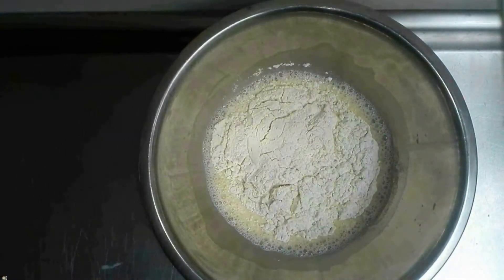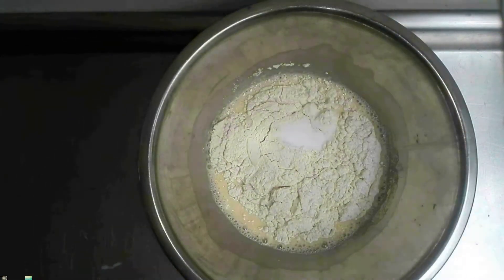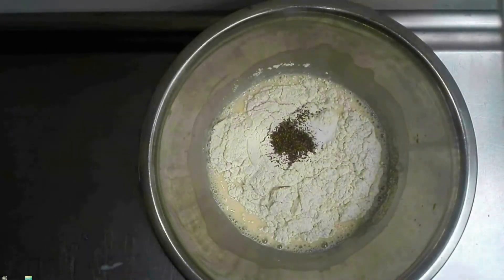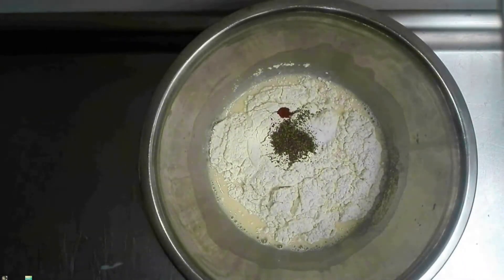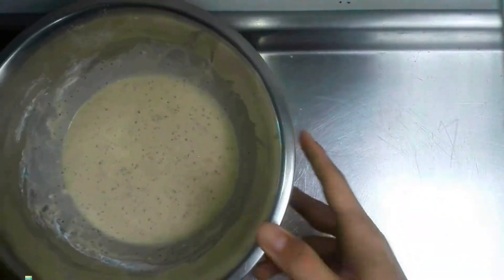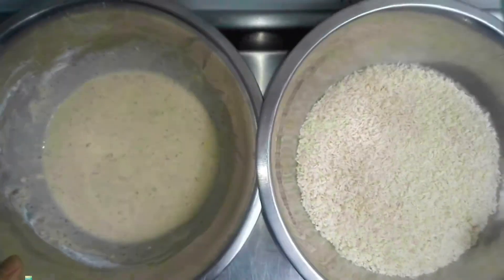Aros de Cebolla Empanizados en Panko - Extra Crujientes y Faciles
Faciles y Crujientes Aros Apanados :)
ingredientes
una cebolla
una taza de leche
una taza de harina
200 g de panko
sal y pimienta a gusto